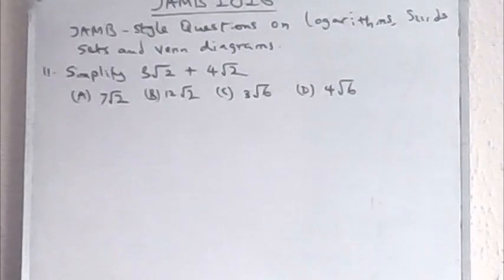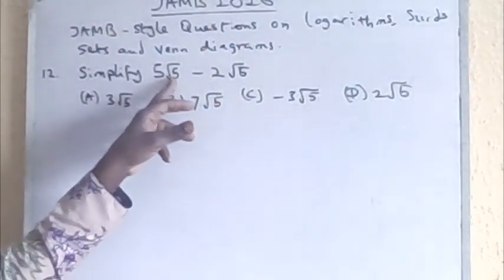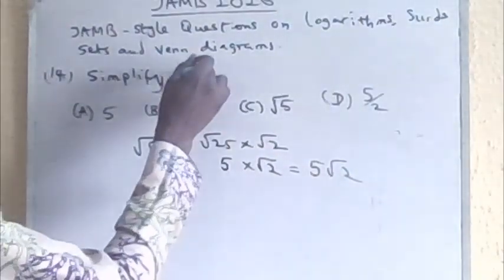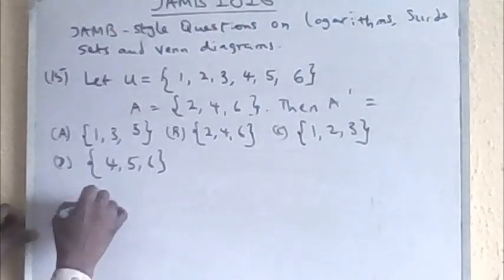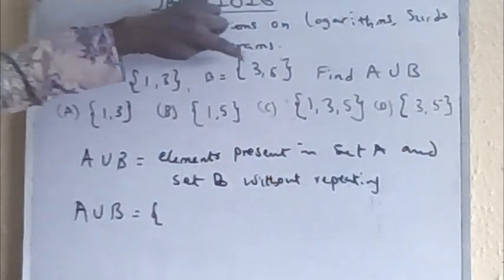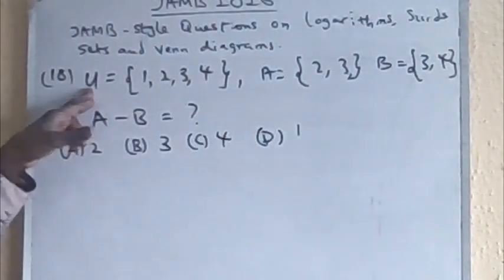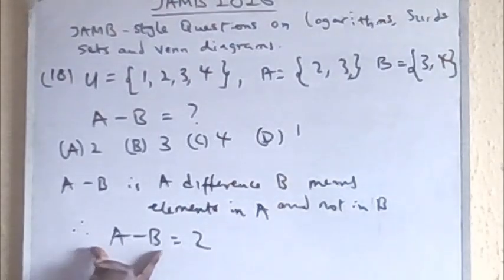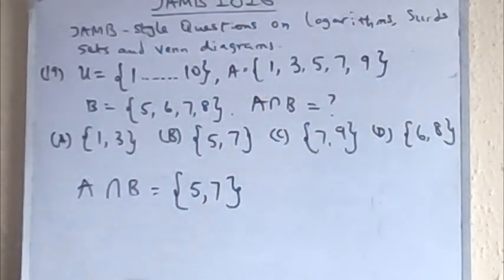Master Logarithms, Surds & Sets | JAMB Past Questions Explained PART 2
Welcome to Upvision Concepts Academy! 📘✨

In this video, we solve and explain JAMB past questions on Logarithms, Surds, and Sets step by step. These topics are among the most repeated areas in JAMB Mathematics, and understanding them properly can boost your score significantly.

🔹 Topics Covered:

Logarithms (laws & applications)

Surds (simplification & rationalization)

Sets (union, intersection & word problems)

✔ Simple explanations
✔ Exam-focused solutions
✔ JAMB-standard questions
✔ Perfect for UTME candidates

Whether you’re preparing for JAMB 2026 or revising past questions, this lesson will help you gain confidence and accuracy in Mathematics.